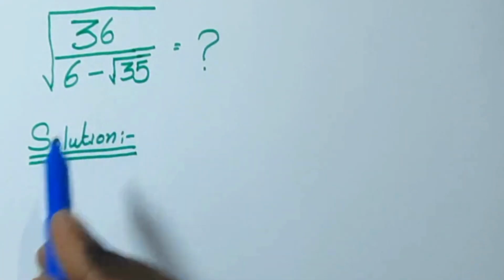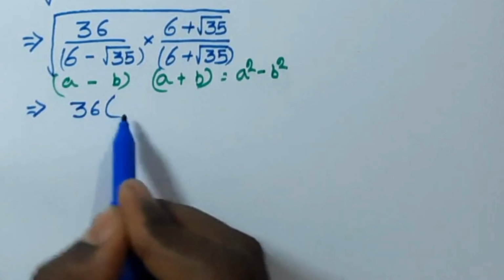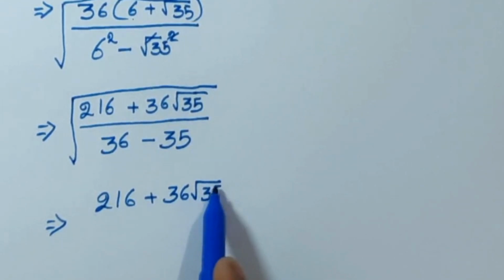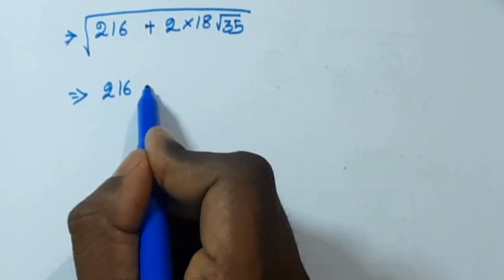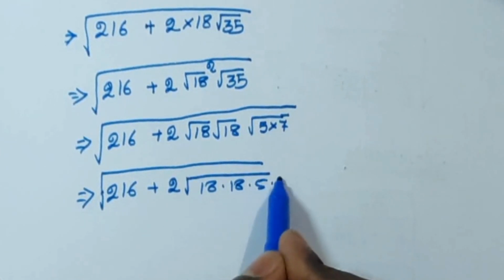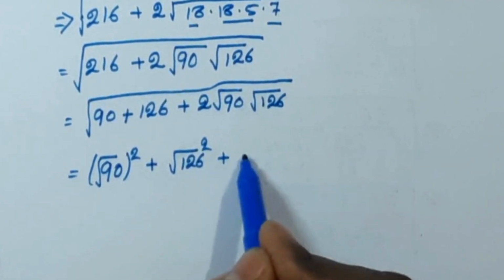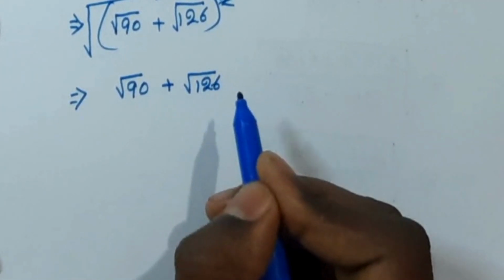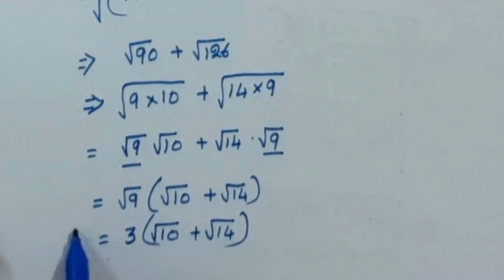Radical Math Problem: Square Root Solution Explained | Candan Maths Olympiad Challenge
radical math problem involving square roots, perfect for math enthusiasts and Olympiad participants!
Watch as we break down the solution step-by-step, offering a clear and easy-to-understand explanation of how to tackle complex square root problems. Whether you're preparing for a Maths Olympiad or just looking to improve your math skills, this tutorial will guide you through a tricky radical math problem with confidence.
math
maths
algebra
algebra problem
equation
exponential equation
a nice exponential equation
radical equation
a nice radical equation
math tricks
imo
Find the value of
Radical math problems
Square root problem solving
Candan Maths Olympiad
Maths Olympiad strategies
Square root techniques